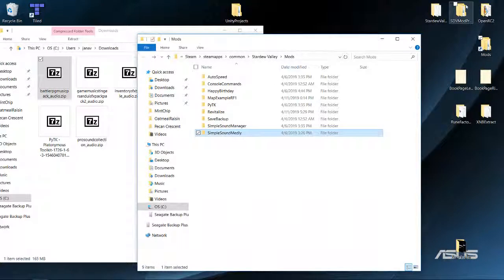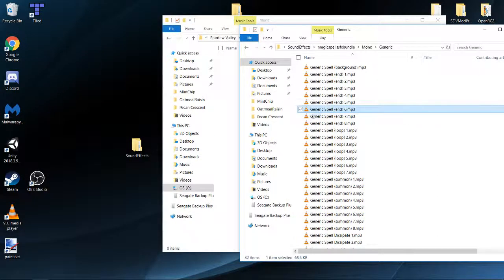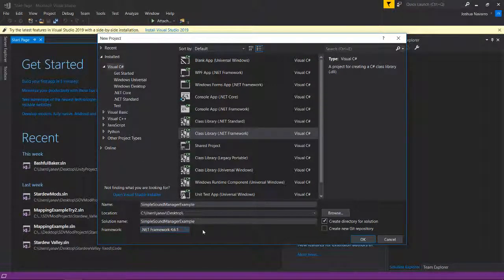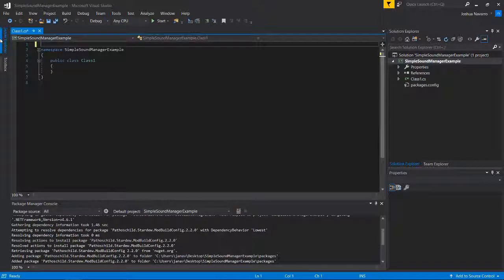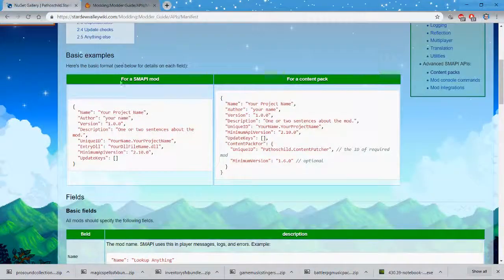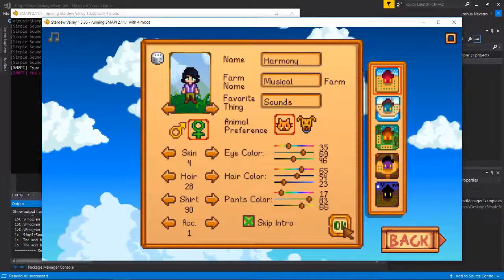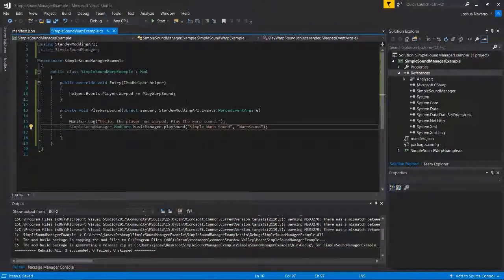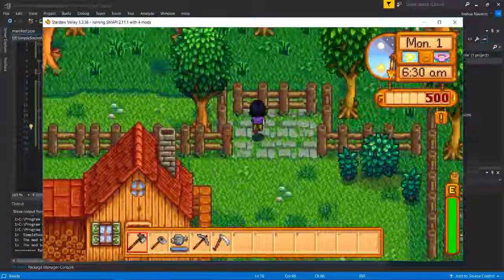Stardew Valley Simple Sound Manager Content Pack Tutorial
A video created to demonstrate the process on how to make content packs and use them for Simple Sound Manager for Stardew Valley.